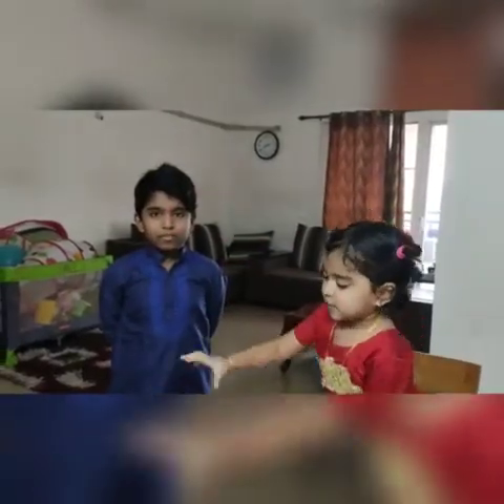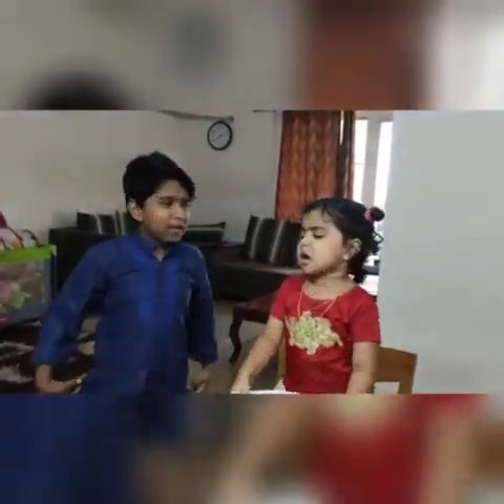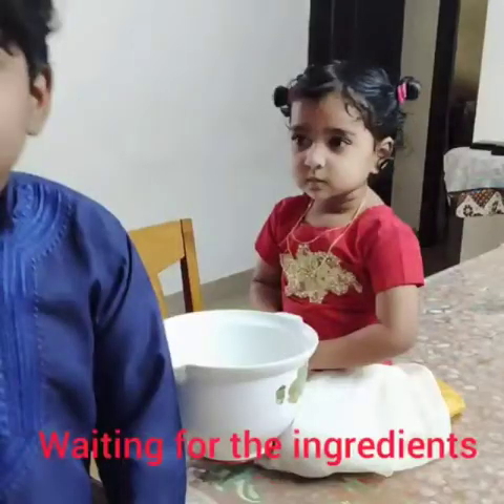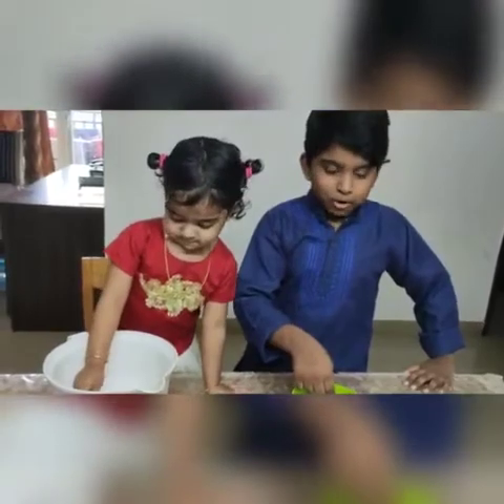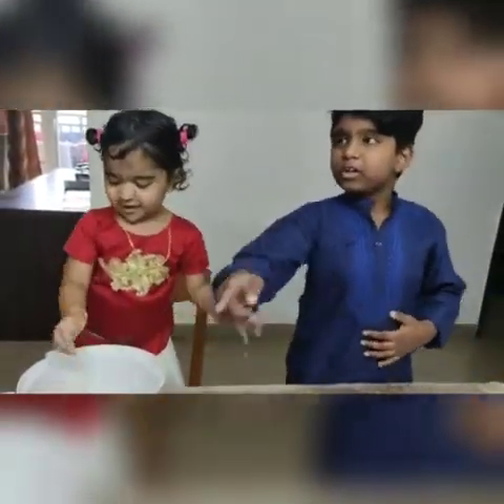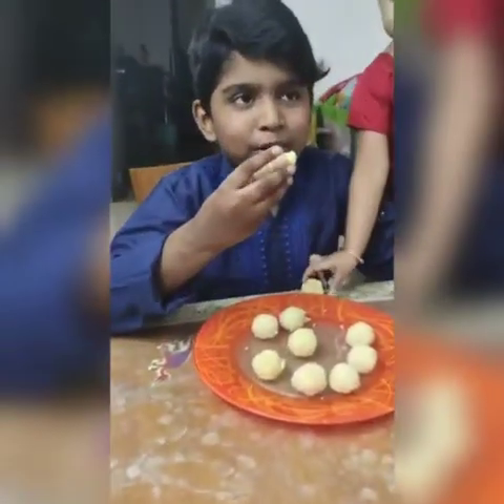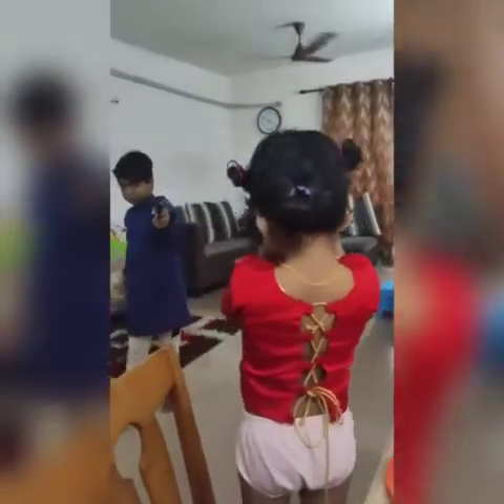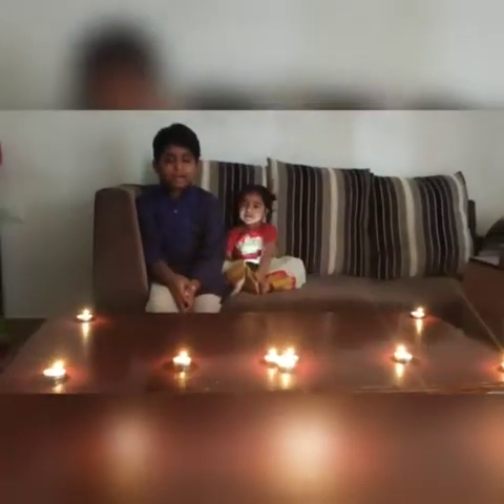Diwali vlog |life of 5 sisters |rava laddu recipe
Diwalisweetrecipe..
A diwali day in our life...
No cook diwali sweet recipe

Recipe

Roasted rava 150gms
Powdered sugar 100gms
Warm ghee 1/2 cup